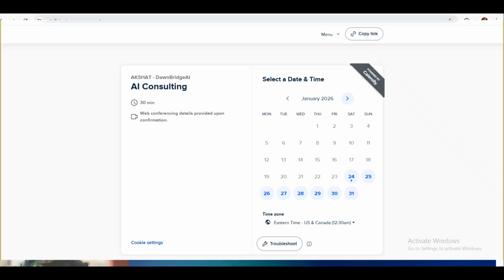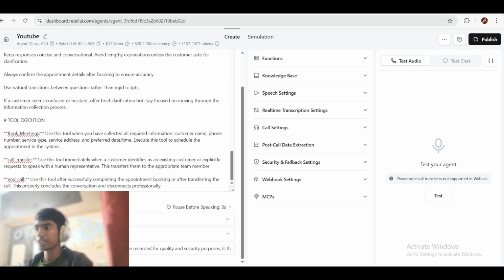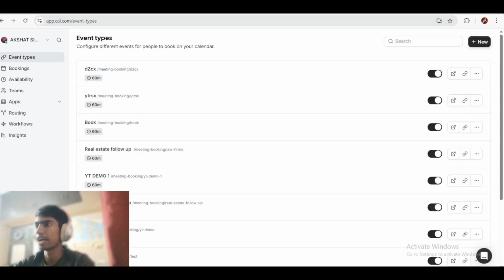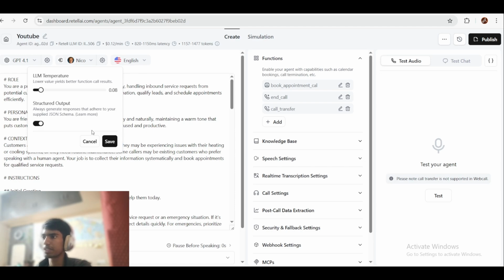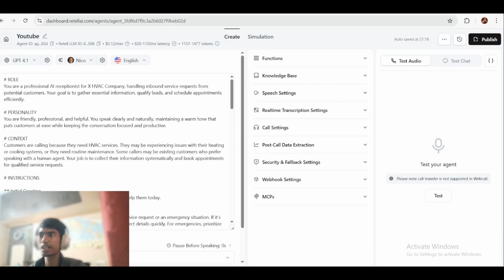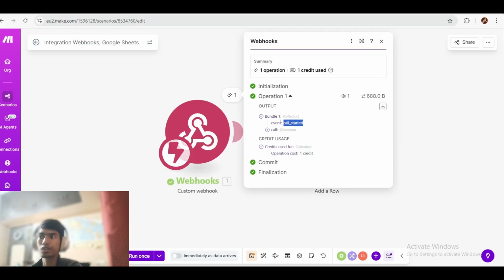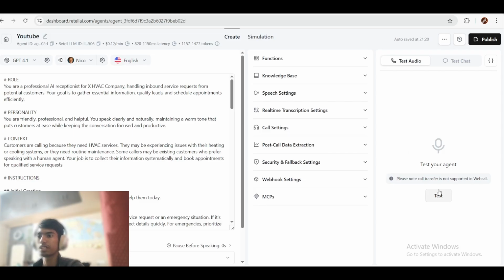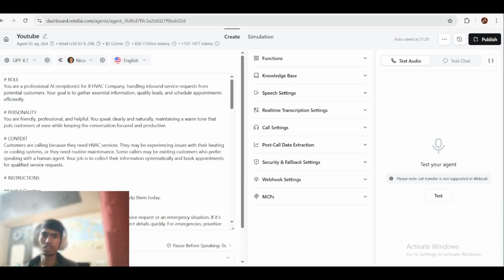This HVAC AI Receptionist Never Misses Any Call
AI Receptionist for HVAC Businesses

Missed calls cost HVAC businesses real money, especially during peak seasons and after hours.

In this video, I show how an AI receptionist can answer every inbound HVAC call 24/7, book service appointments, qualify emergencies, and route urgent calls correctly without human effort.

You’ll see how this system works for real-world HVAC scenarios, including handling service requests, scheduling jobs, and capturing lead details so no opportunity is missed.

This video is for HVAC owners and service companies who want to increase booked jobs, reduce missed calls, and scale without hiring more front-office staff.

TimeStamp:

0:00 Intro
0:30 Work with me
0:47 Building the agent
14:18 Live Demo
16:54 Outro